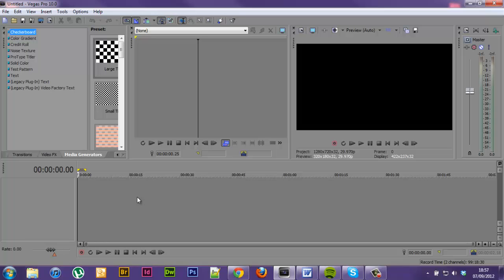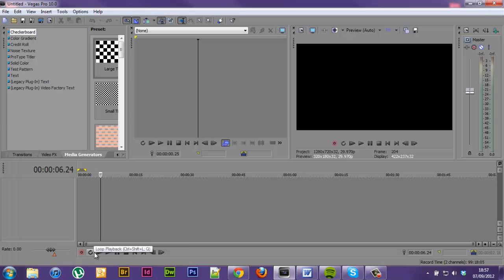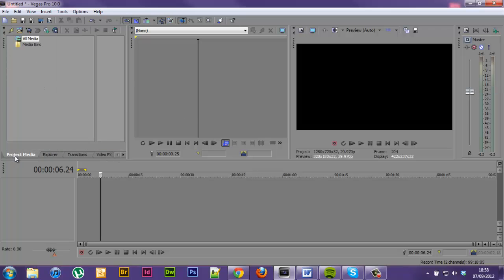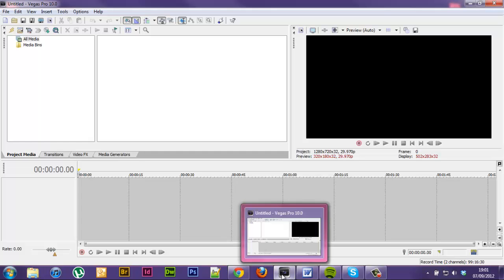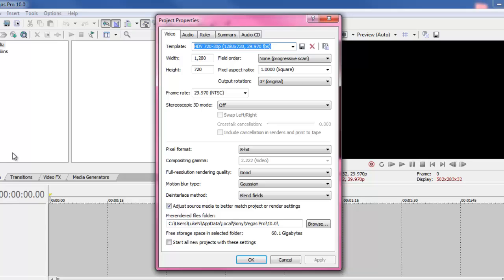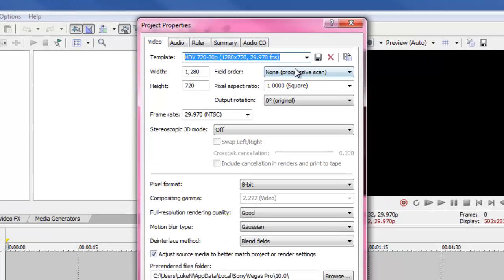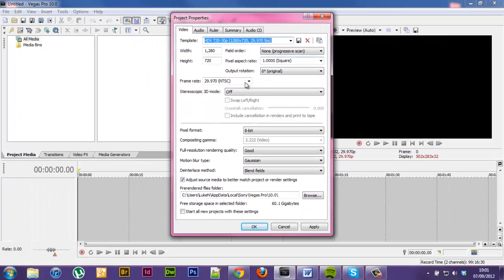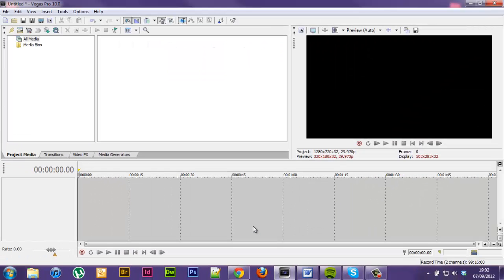Sony Vegas Pro 10 Tutorial 1 - The Basics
In this Tutorial we run through the basics of Sony Vegas Pro 10 and how to customize your layout & appearance to make it more user friendly

Thanks